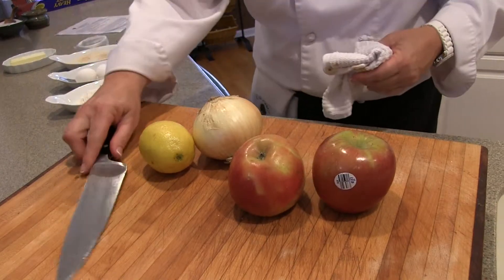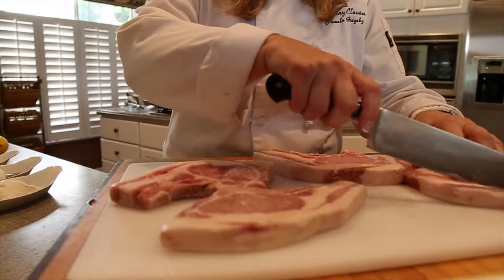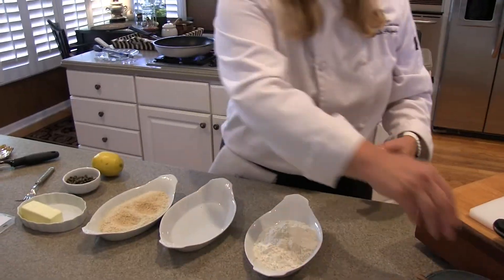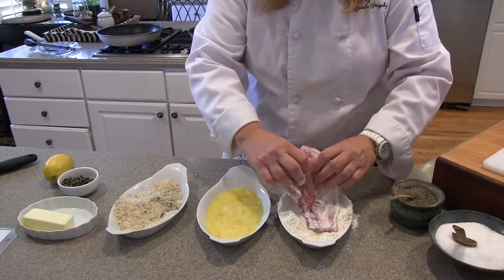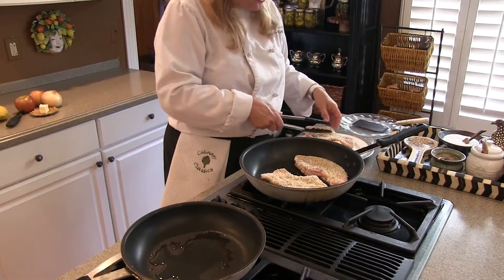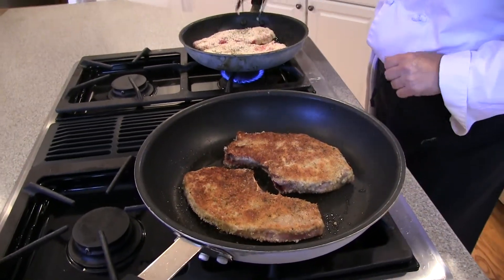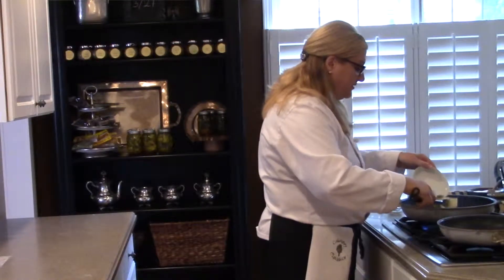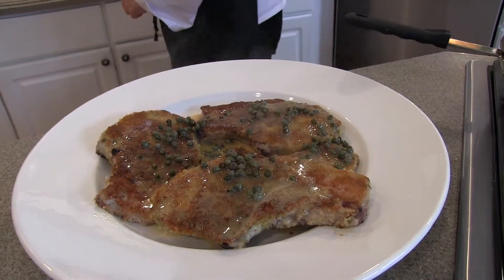Pan Roasted Pork Chops- Chef Pam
Chef Pam prepares some lovely pork chops from Emmett Ridge Farm.